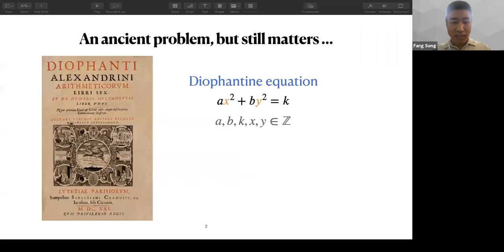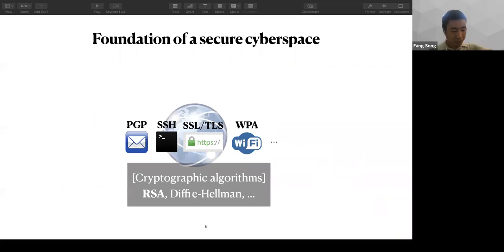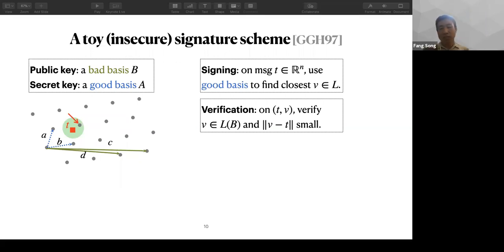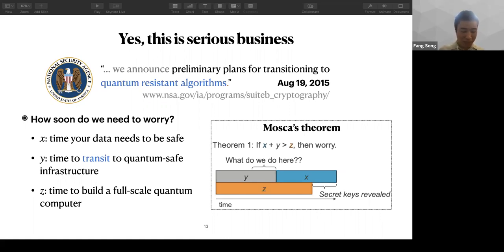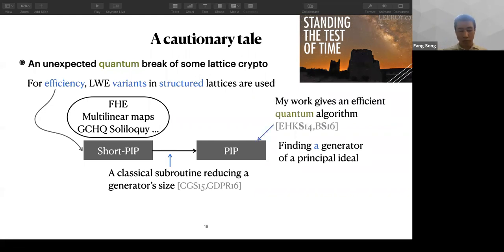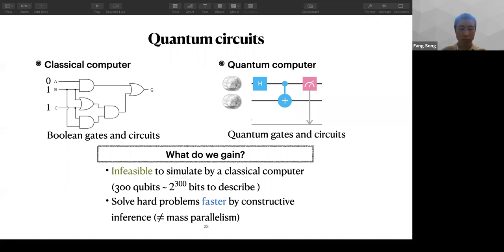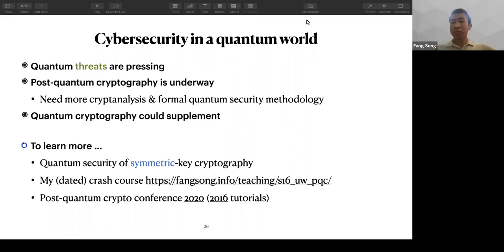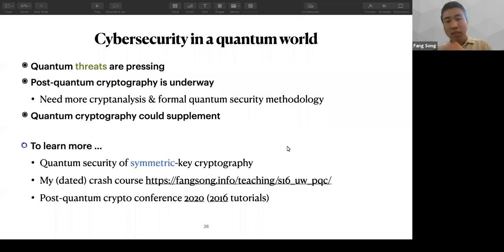Cybersecurity in a Quantum World by Fang Song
Portland Quantum Computing Meetup, August 17, 2020
Presented by Fang Song, Portland State University

Massive investment is underway to build a quantum computer. However, a devastating threat to cybersecurity is also on the horizon posed by quantum computers. In this talk, I will give a tour on the cryptographic techniques that secure digital communications in present days, how quantum computers can break them, and in response the efforts to design quantum-safe cryptosystems.